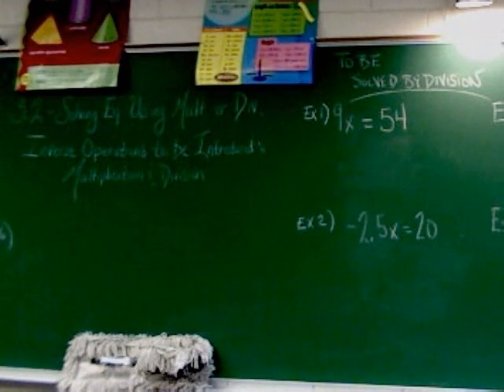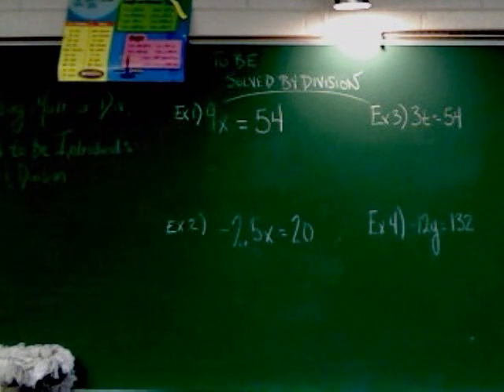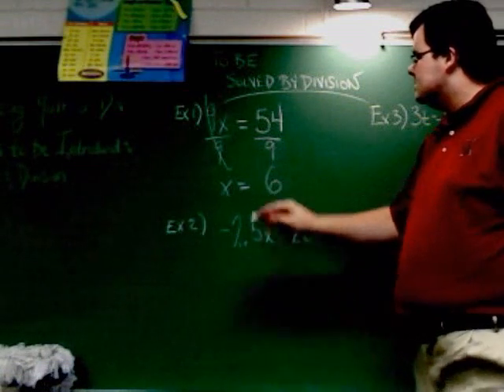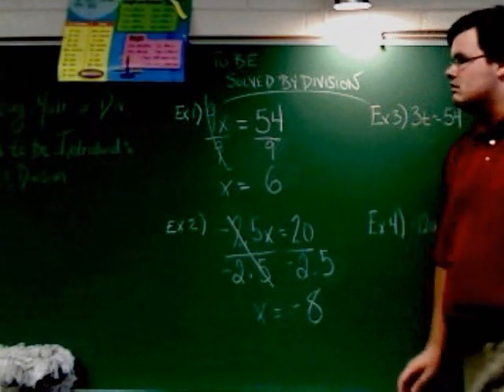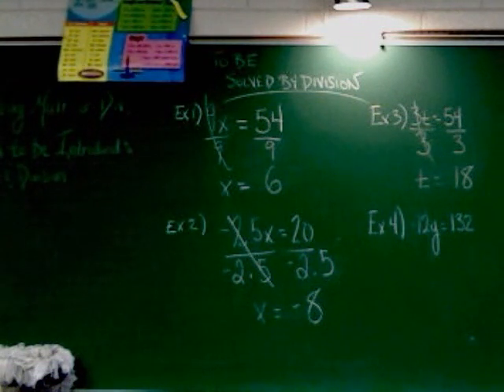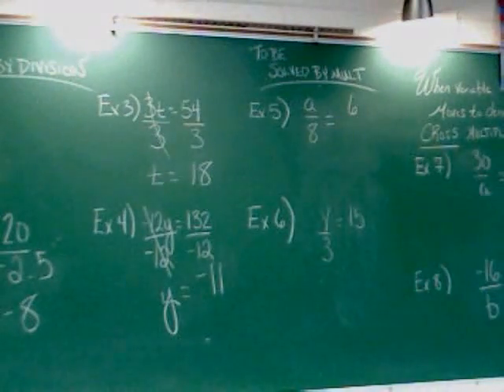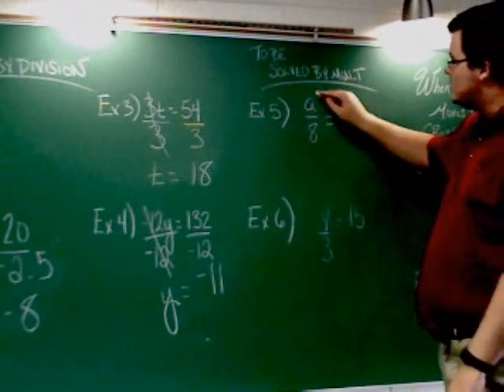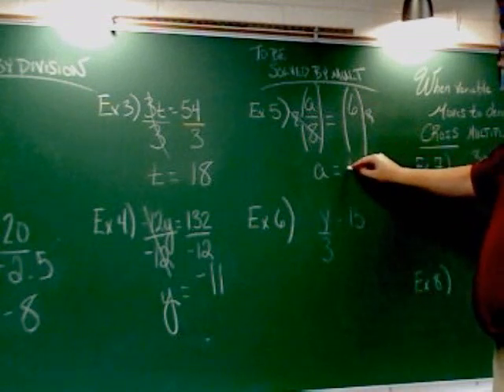Chapter 3, Section 2: Part 1 - Solving Equations